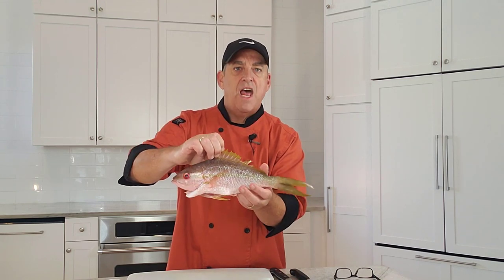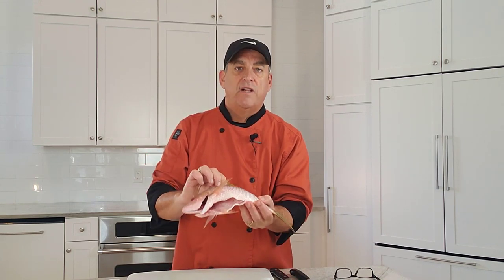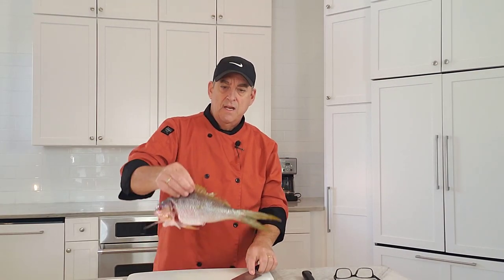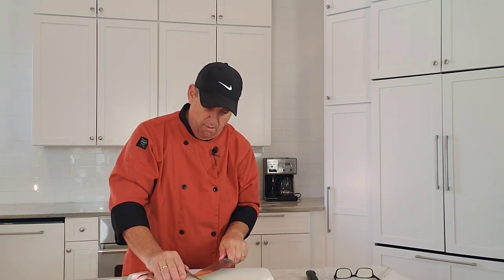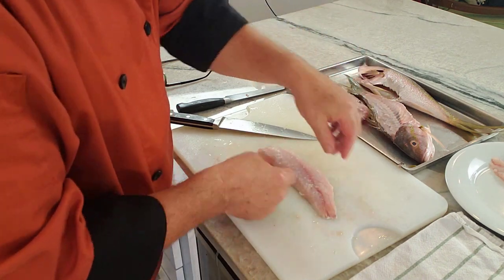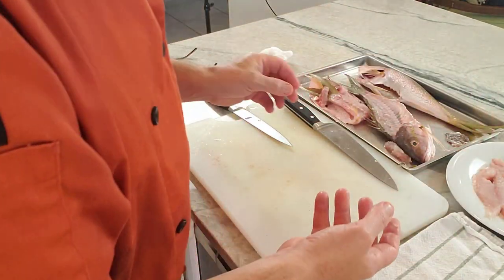How to Fillet a Fish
- In this video, Chef Colin Roche shows you how easy it is to fillet a fish. He demonstrates the filleting and skinning of a Florida snapper, while also reviewing what to look for when choosing a fresh fish. Chef Roche also shares a great tip that you can use to make sure you always get the freshest fish available in the store!

If you enjoy this video on how to fillet a fish, be sure to let us know in the comments section below and please share it with any friends and family that you think would enjoy it.
And don’t forget to click on the little bell icon so that you will notified when any new videos have been uploaded!

SUGGESTED KITCHEN EQUIPMENT
Utopia Cotton Kitchen / Dish Towels 12 Pack, 15 x 25 Inches, Blue
Wilton Aluminum Large Sheet Cake Pan, 12 x 18-Inch
Freshware Bamboo Wood Cutting Boards, Set of 3
Mercer Culinary Genesis Forged Flexible Fillet Knife, 7 Inch
Mercer Culinary M23860 Millennia 8-Inch Narrow Fillet Knife, Black
Mercer Culinary 8-Inch Chef's Knife, Black
Mercer Culinary Genesis Knife Sharpening Steel, 10 Inch

NOTE: As an Amazon Associate, I earn a small fee from qualifying purchases made through these links that helps support the show; however, it doesn't change or increase the price you pay.

We would like to have as many people enjoy our videos as possible so please share them with anyone you think would find them to be of interest.
Also, if you would like to translate this video so even more people can enjoy it, please do so!

Be sure to check us out!

MUSIC INFORMATION
Song – “Technicolor Dreams”
Artist – TechSmith
Source – Camtasia Music Library